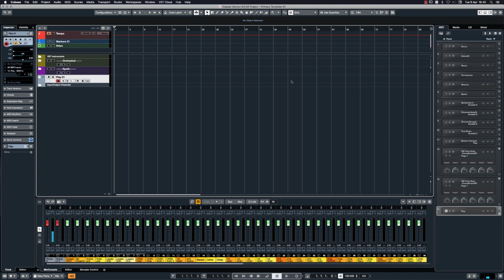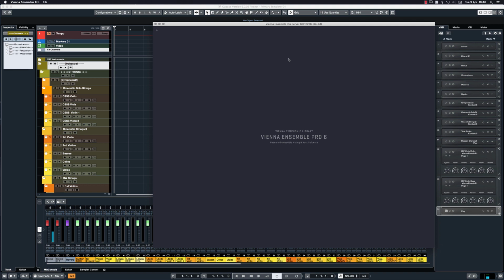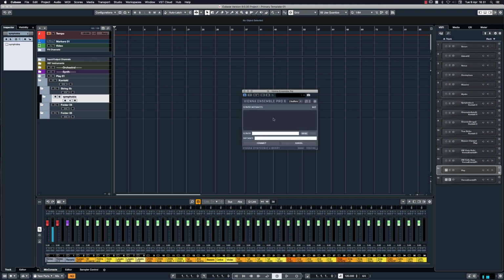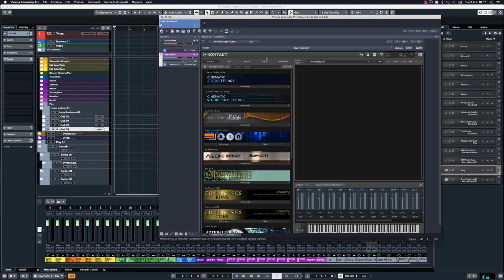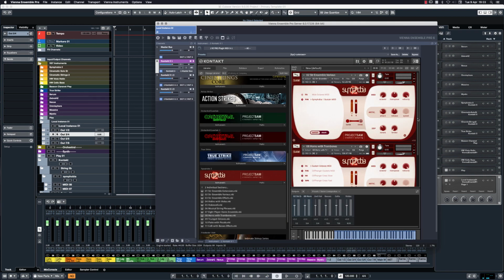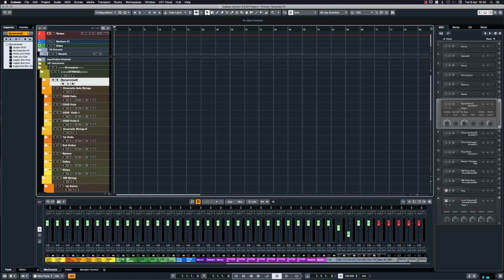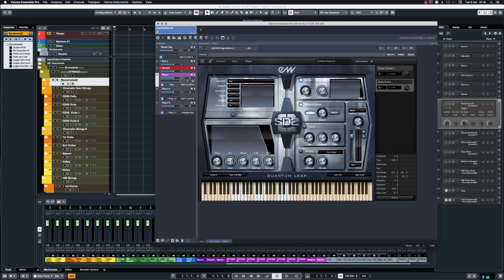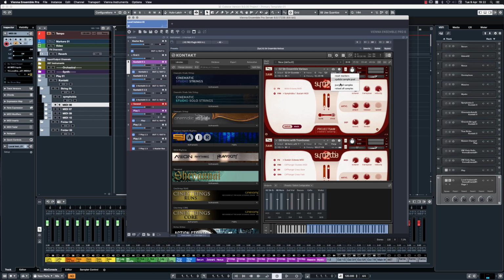Creating Templates With VEP and Cubase 10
Another vid to go through template creation.  Remember that creating a template is very much a personal thing. It is down to your resources, and planning. You can create a massive template to use on all projects but you will find that it may hinder you in the long run.